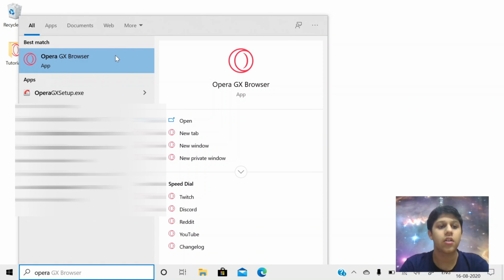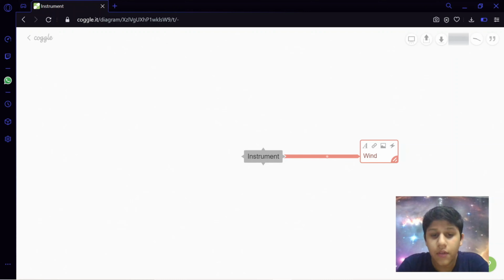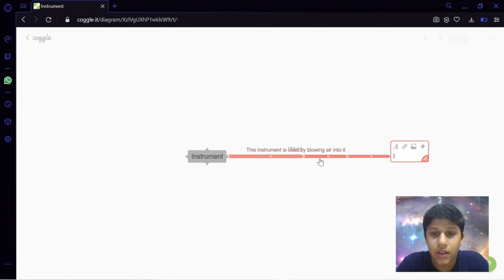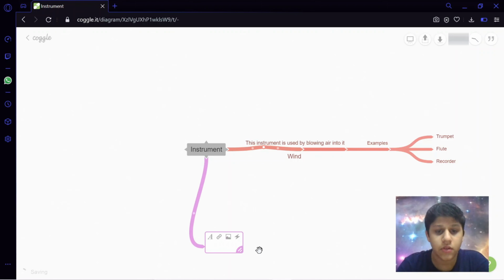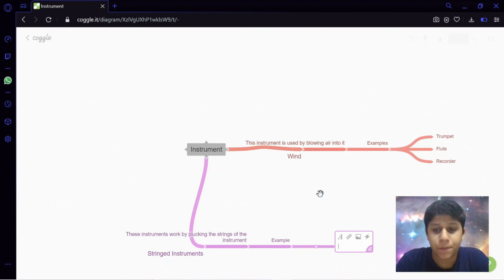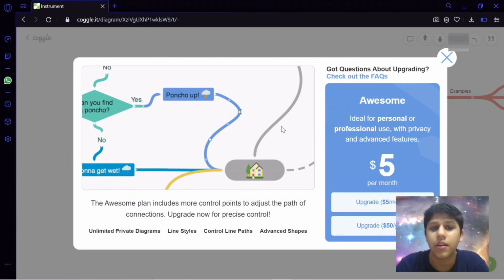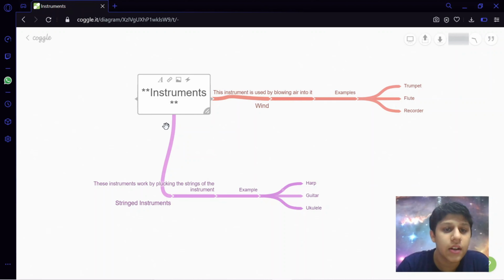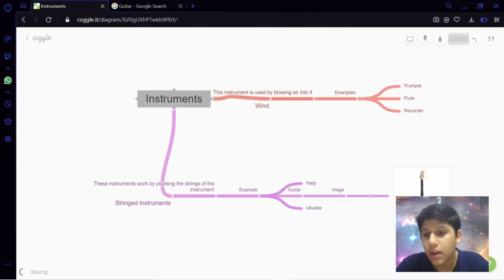Mind mapping using Coggle